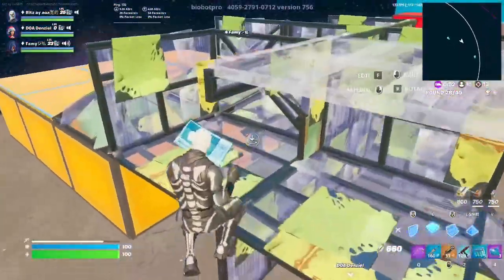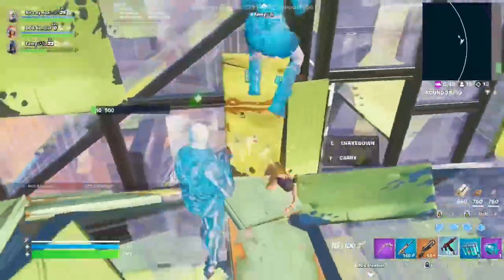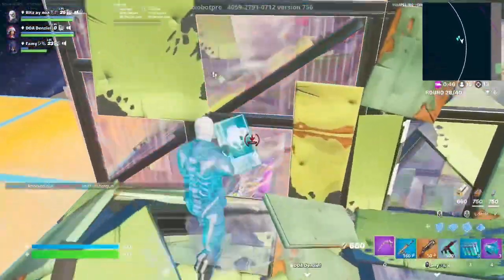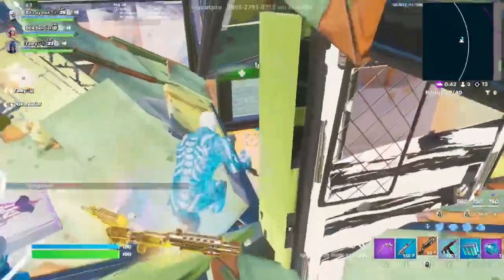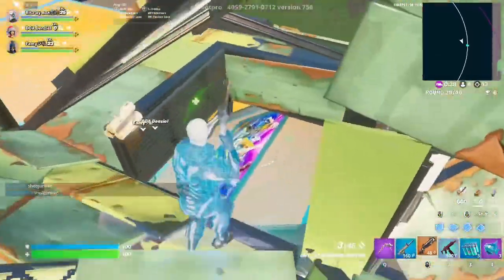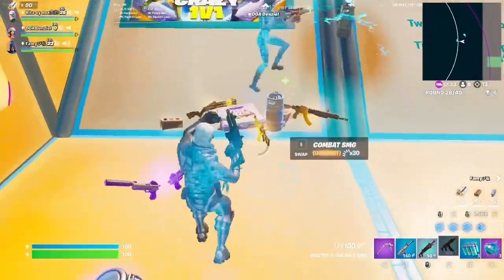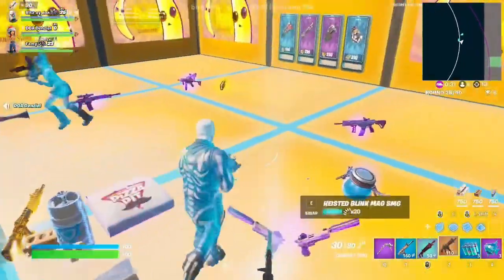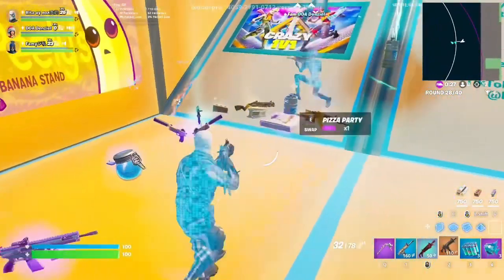JOHN WICK SKIN RETURN DATE in FORTNITE! (John Wick Skin Coming Back to the Item Shop)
In this video, I talk about the John Wick skin return date in Fortnite Chapter 5 Season 1. This video is based off a theory and predictions, but still has good reasoning. I will be keeping you all up to date with more further videos if anything changes.